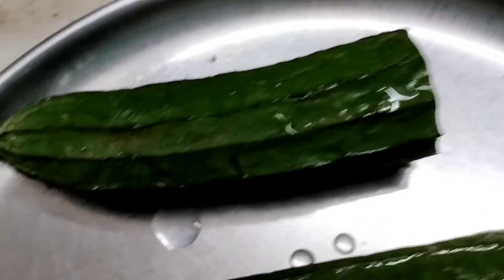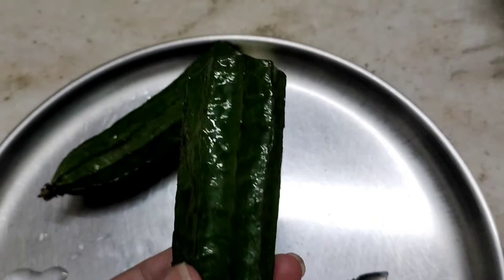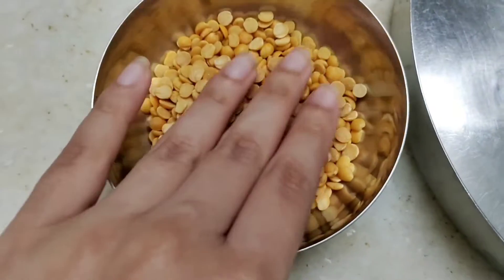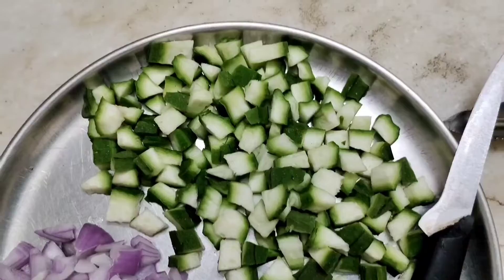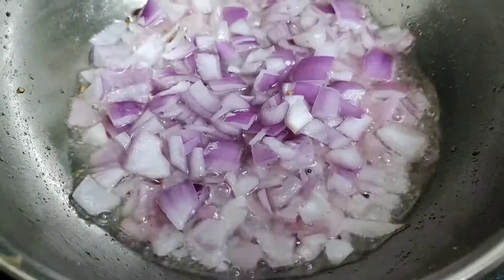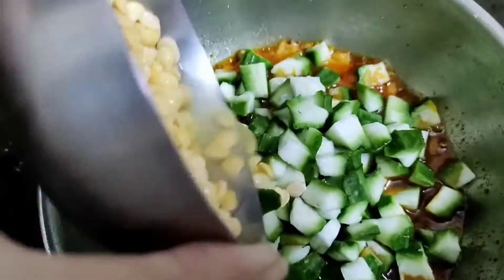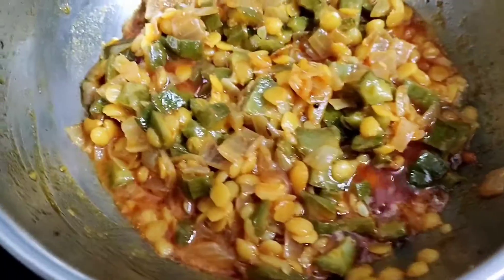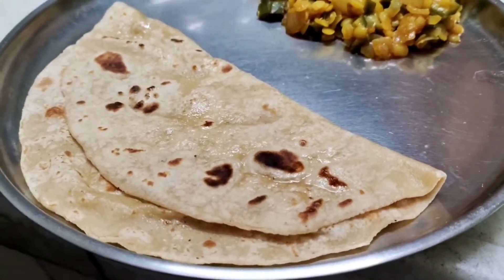ridge gourd recipe | turai dal recipe quick & easy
This is a simple homemade recipe of Ridge gourd. Quick & Easy to make.

If you are new to my channel. This is me Isha Food Blogger from Pune. I post content about food, cooking & travel

Insta I'd - explorewithisha